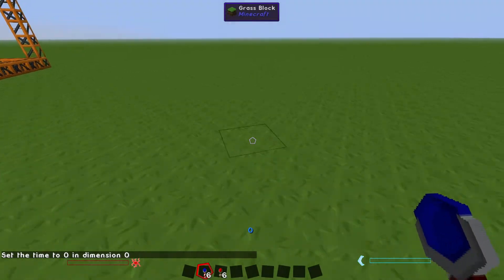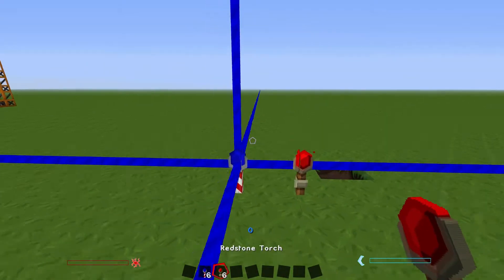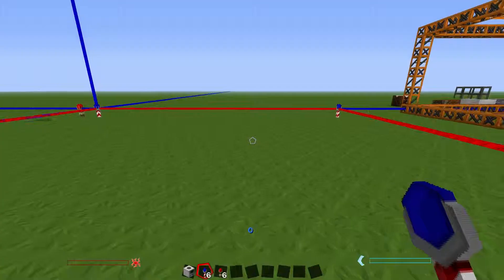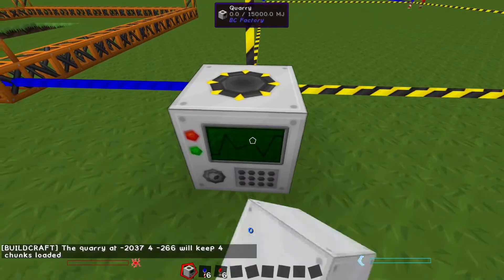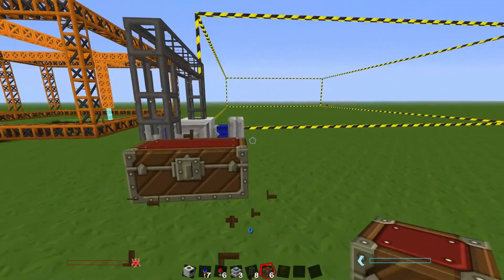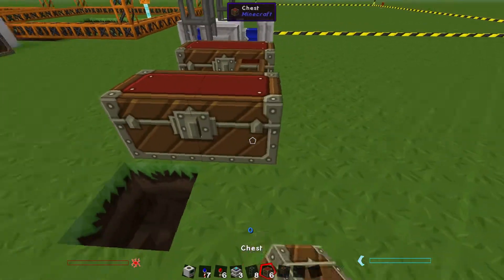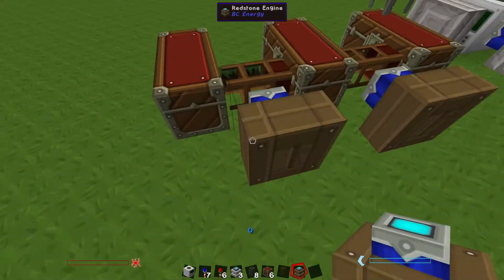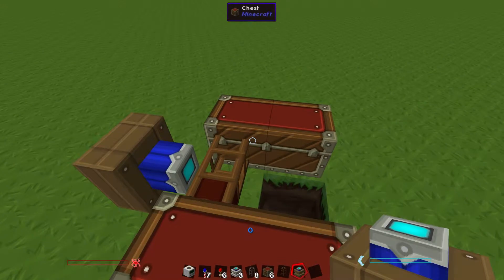Minecraft - Mod Spot - Buildcraft Quarries Eps 2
In this episode I show you a more advanced way to use the quarry in Minecraft using the Buildcraft Mod.